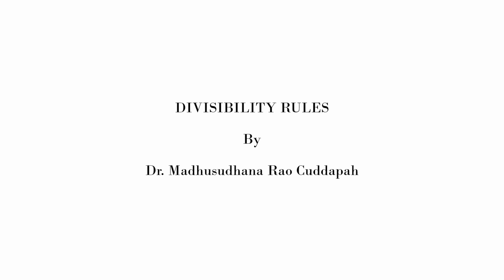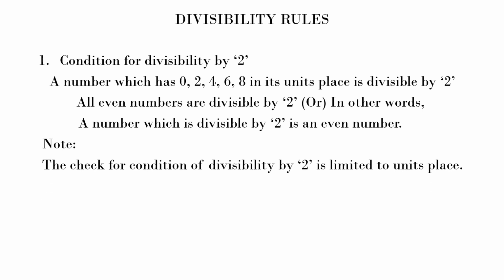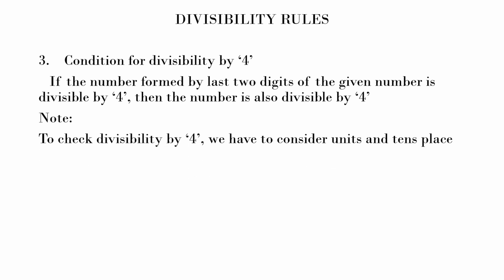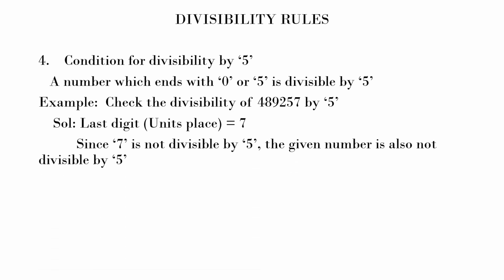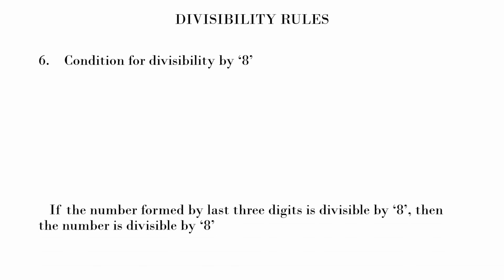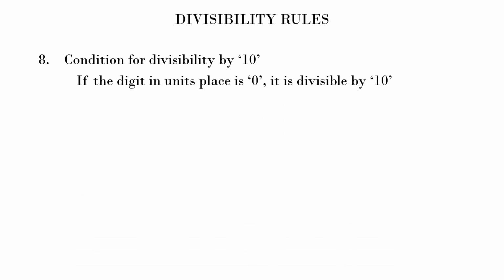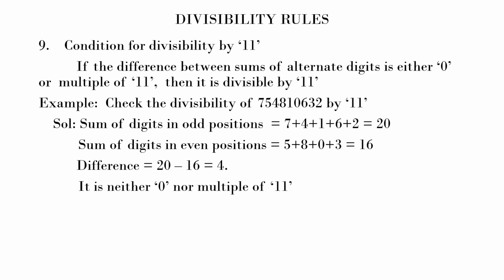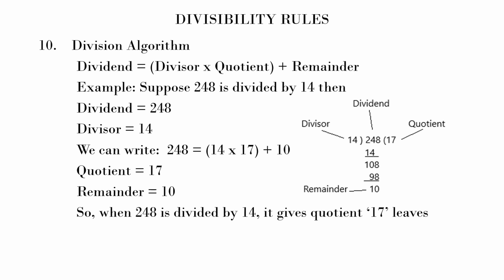Arithmetic Problems | Divisibility rules | conditions for divisibility | UPSC, APPSC, RRB, TNPSC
This video explains rules for divisibility of a number by 2, 3, 4, 5, 6, 8, 9 and 11.  These rules are helpful to find whether the given number is divisible by the above numbers or not.  In some other video, numerical problems on divisibility rules are solved.  This type of problems are commonly asked in competitive examinations such as UPSC, SSC, Bank Exams, Railway Recruitment, SI selections, etc.